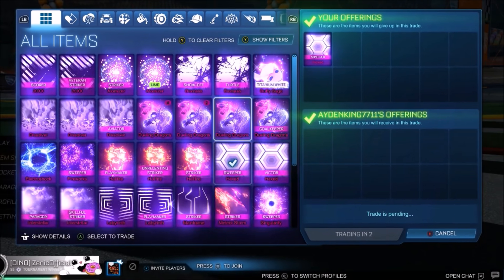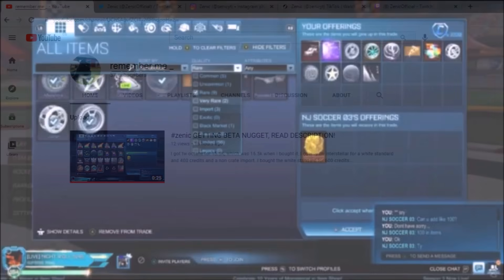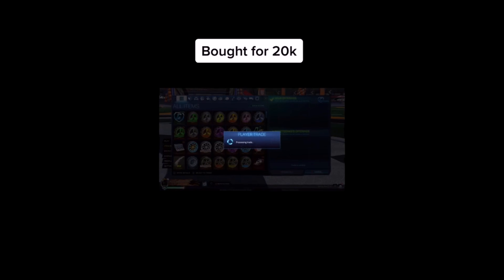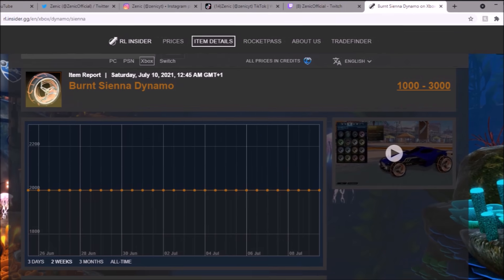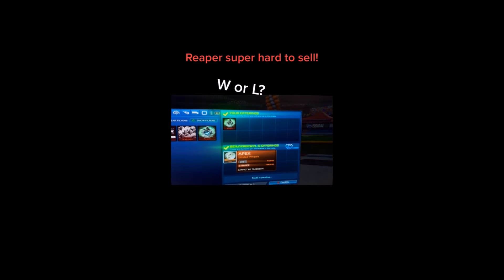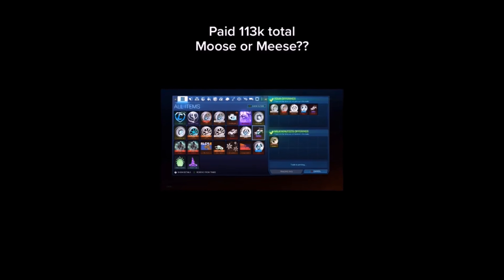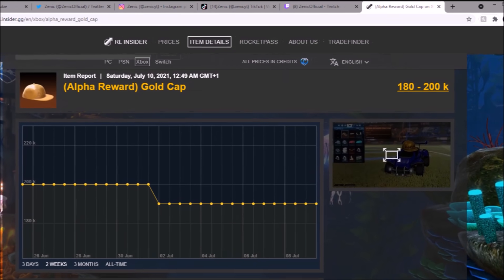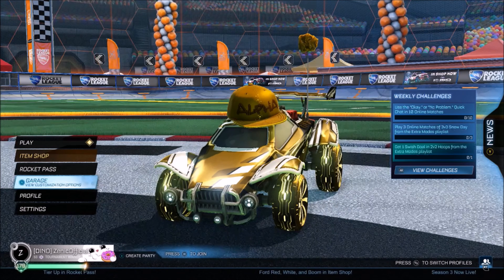Rocket League Trading Doesn't Get Luckier Than This... [100X PROFIT]